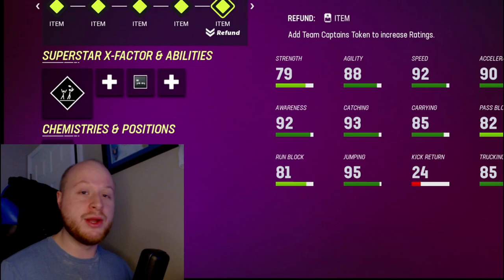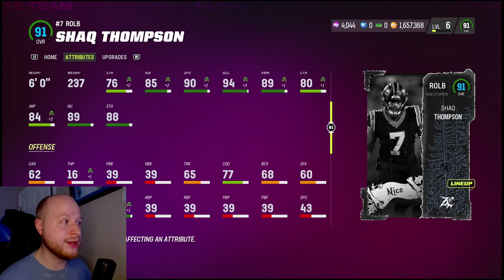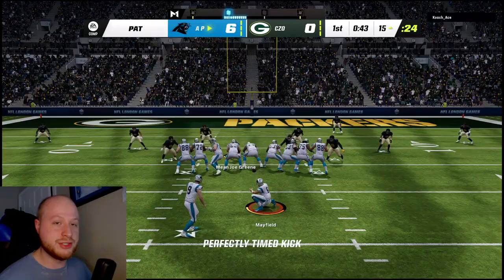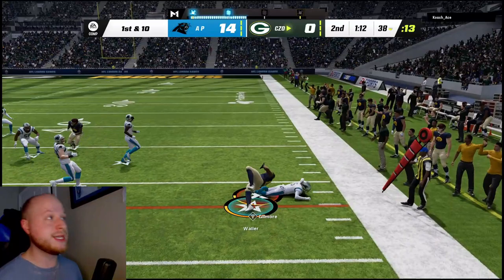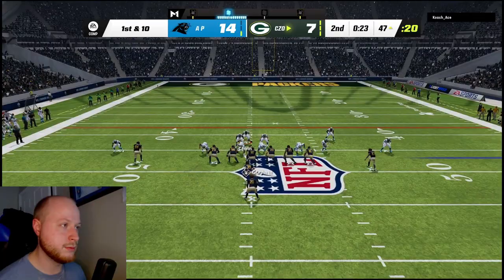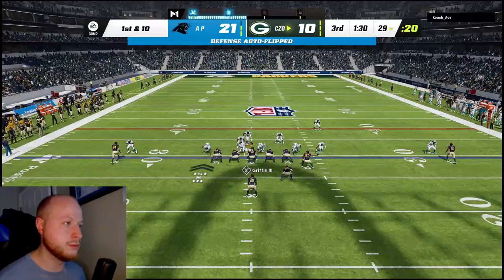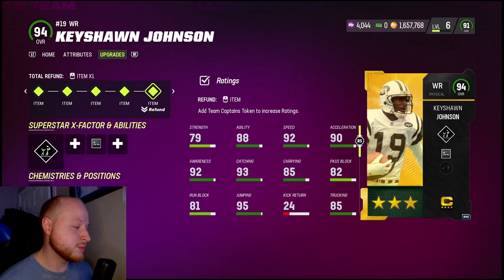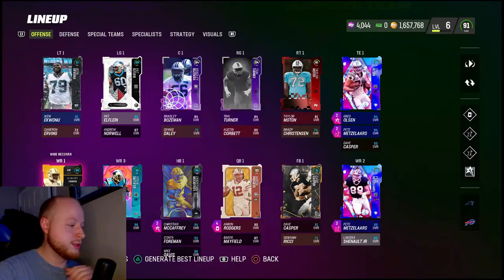96 Keyshawn Johnson is UNGUARDABLE on the Panthers Theme Team! | Madden 23 Ultimate Team